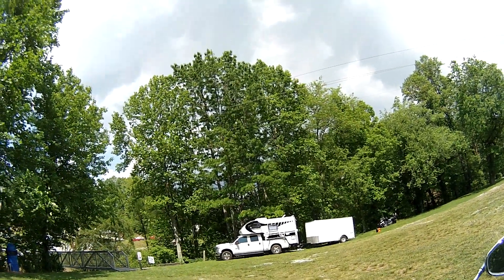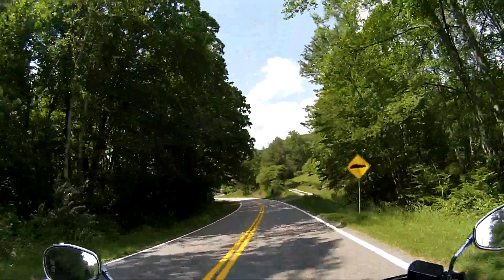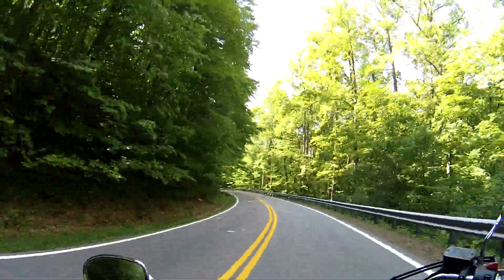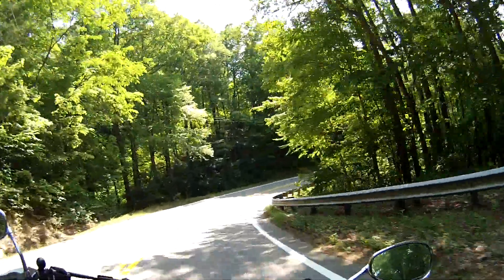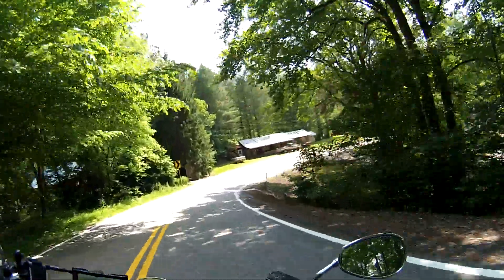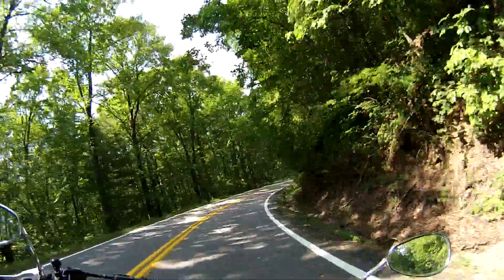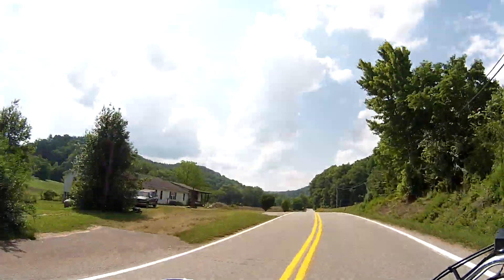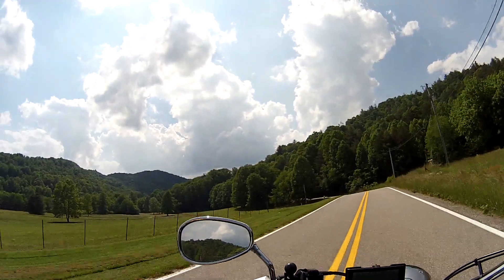60 north and a situation report.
My lovely wife and I took a few days off to visit one of our favorite places.  Two wheels of Suches in Suches, Ga.